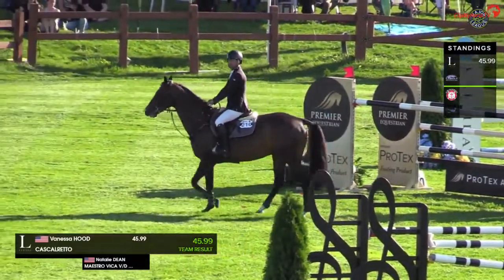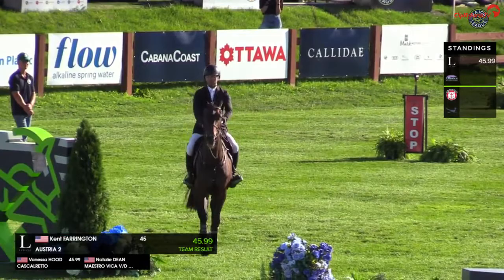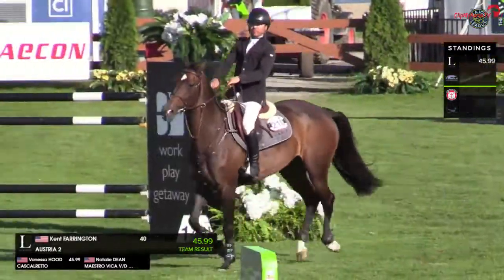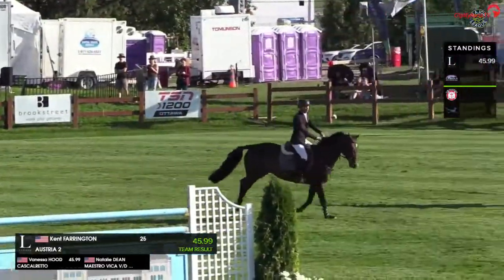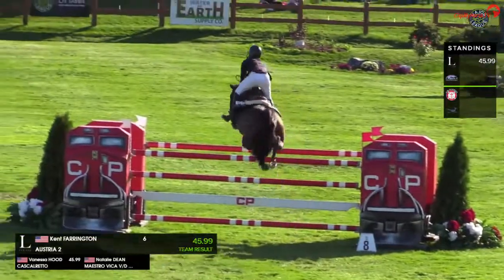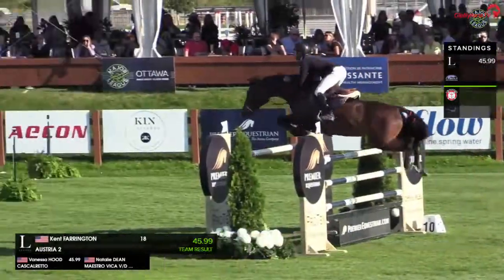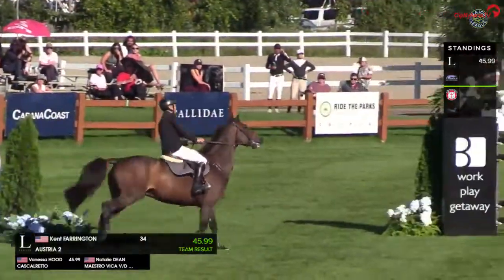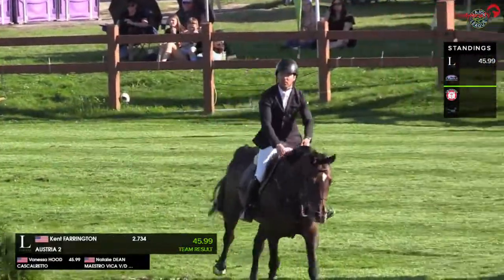CSI5* Major League Show Jumping Ottawa 2022 1.45-1.50m AUSTRIA 2 - Kent FARRINGTON Sprung II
CSI5* Major League Show Jumping Ottawa 2022
CSI5* 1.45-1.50m $200,000 Team Event
AUSTRIA 2 - Kent FARRINGTON